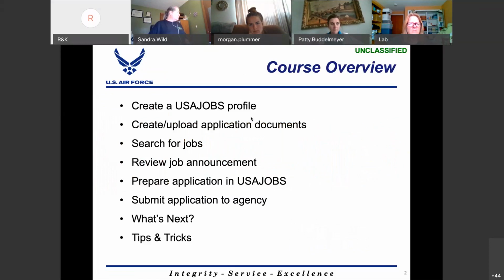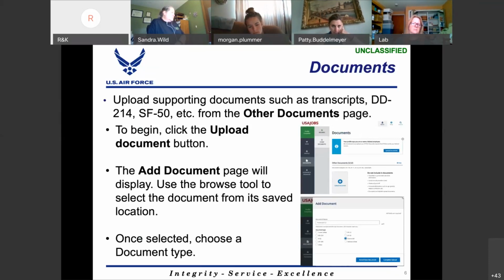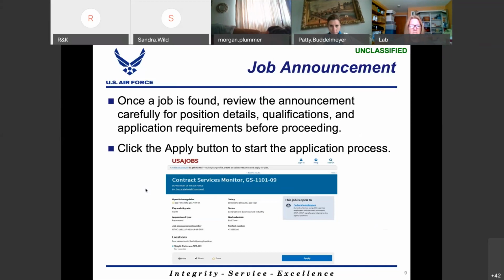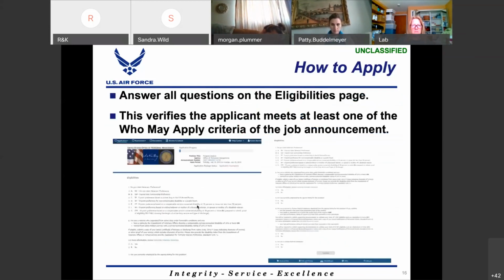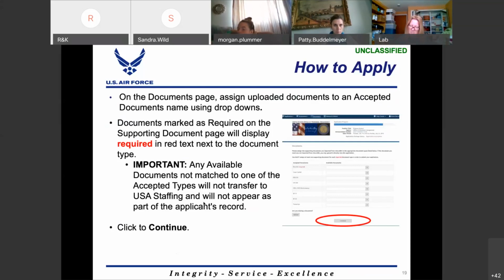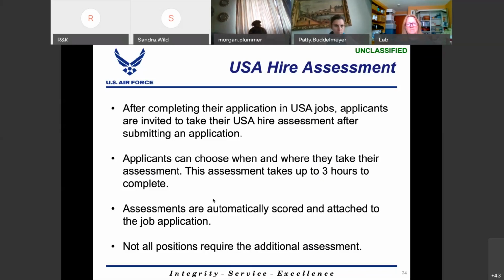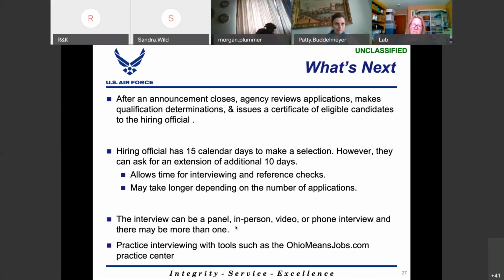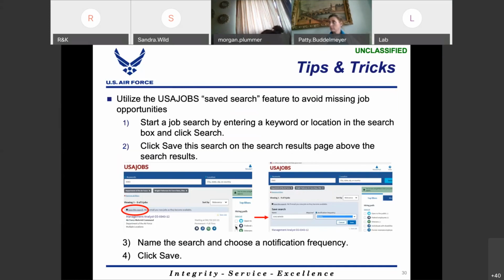Train the Trainer USAJobs Webinar 2020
This video is a recording of the USAJobs Train the Trainer Webinar event. It walks through how successfully fill out an application for federal jobs on USAJobs